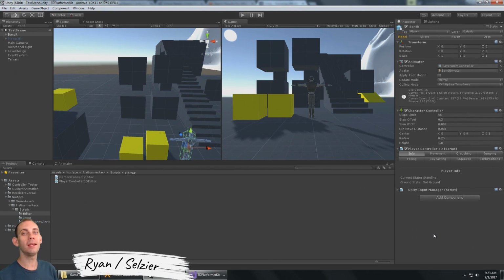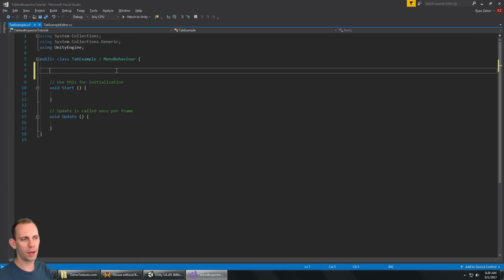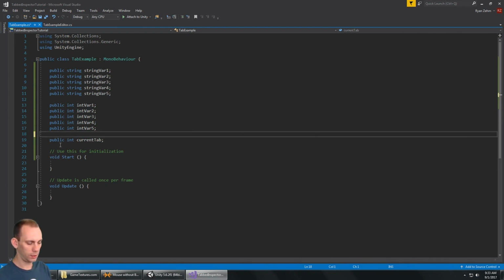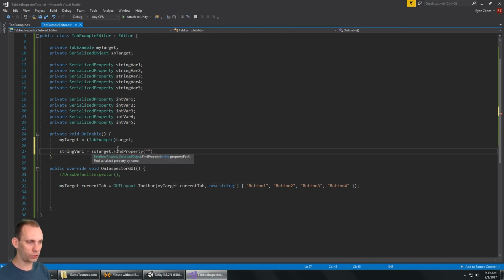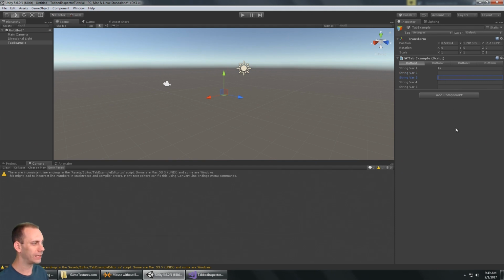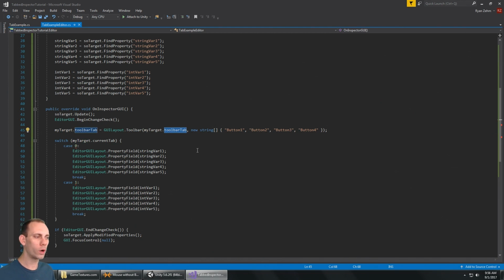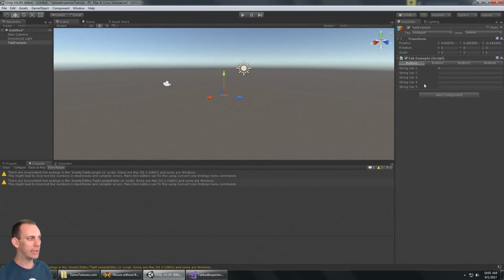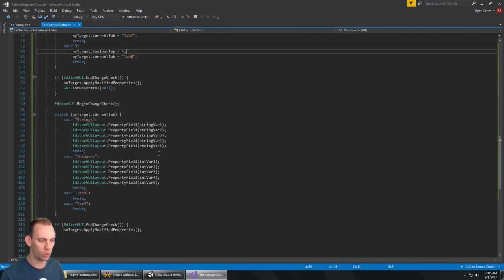Unity Editor Scripting: Custom Inspector Tabs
In this Unity Editor Scripting tutorial, we will create custom inspectors with tabs using GUILayout.Toolbar.
ＭＯＲＥ．．．

My tutorials will always be released to the public for free so anyone can learn.